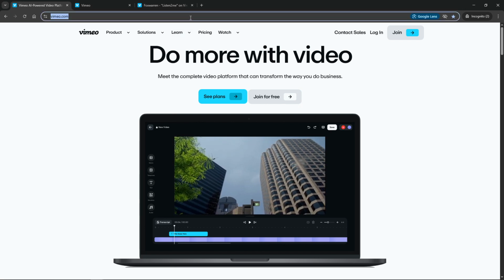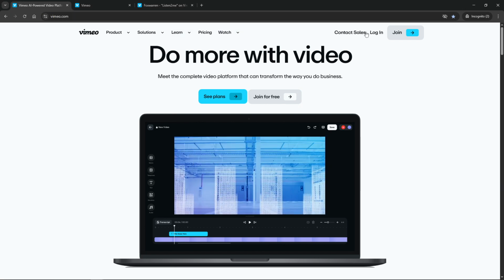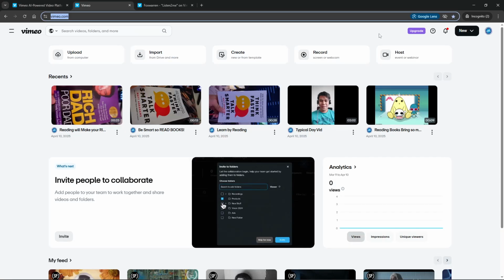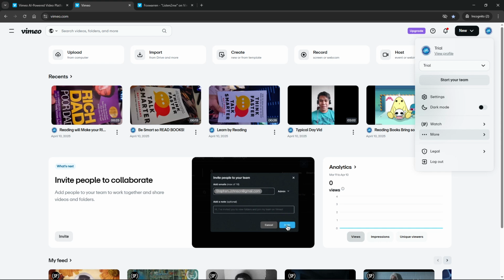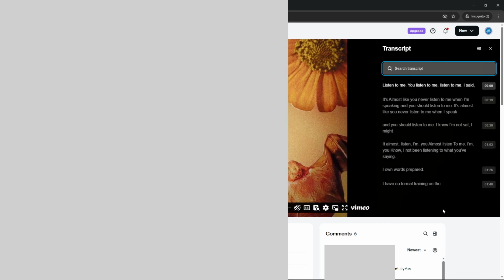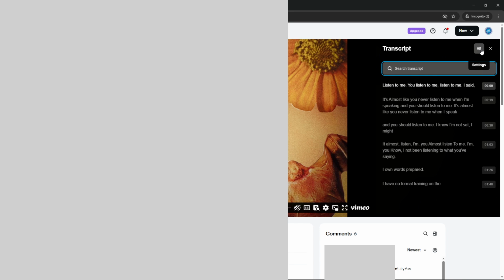How to Get a Transcript of a Vimeo Video [2025 Full Guide]